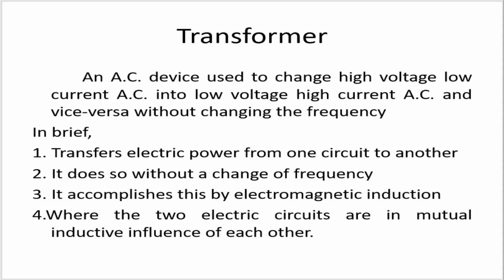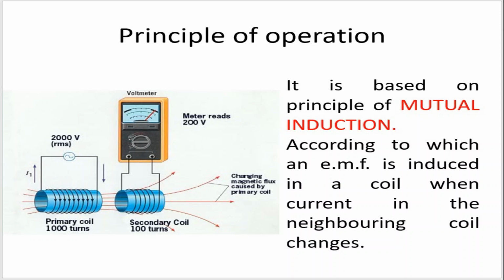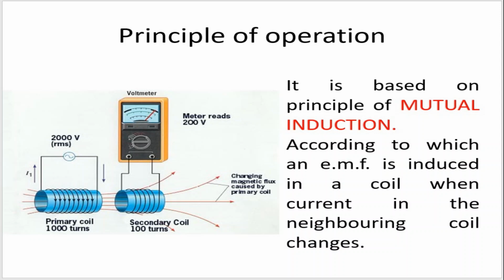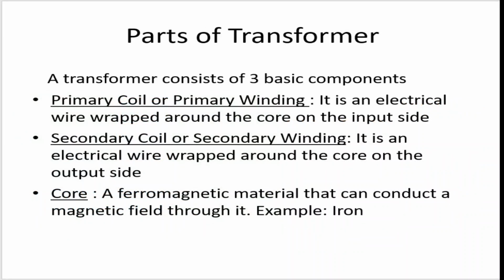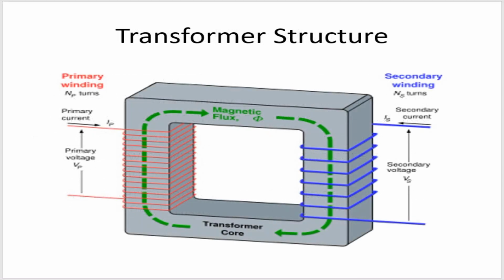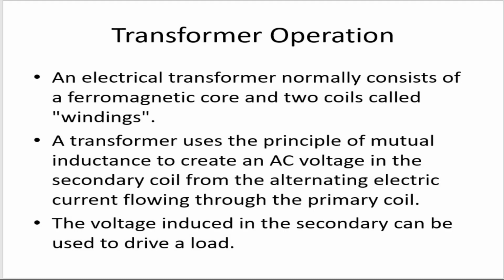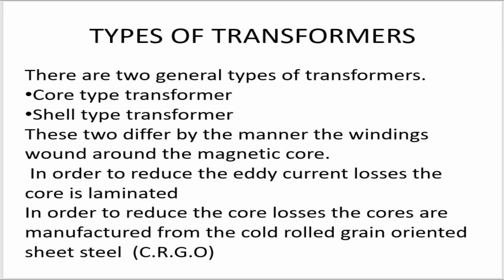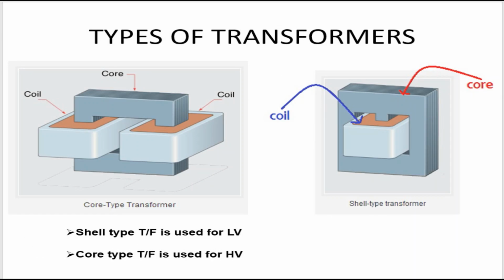Single phase transformer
Construction and working of single-phase transformer